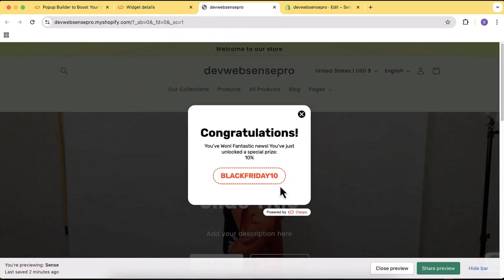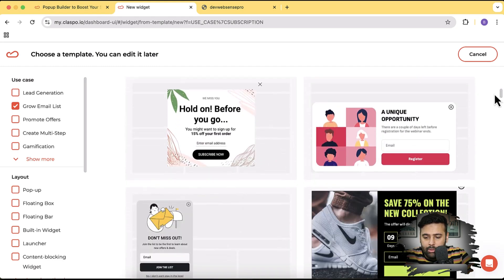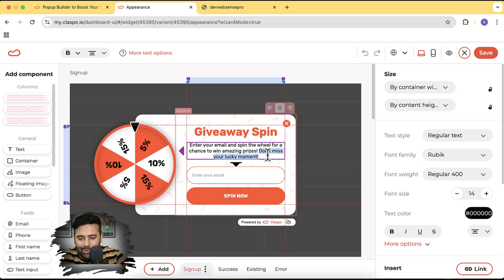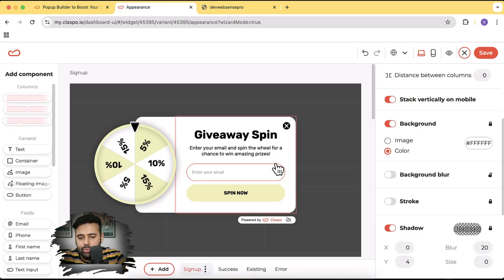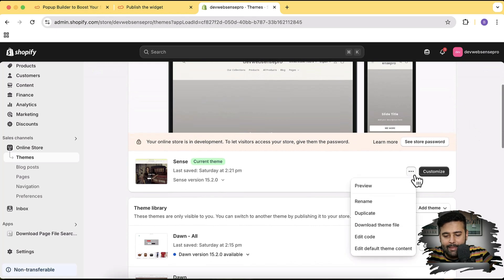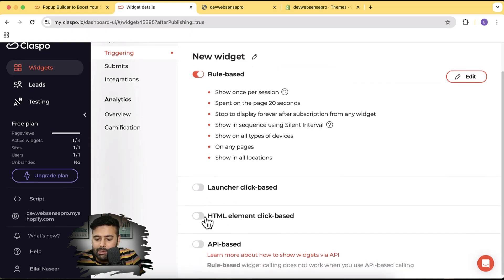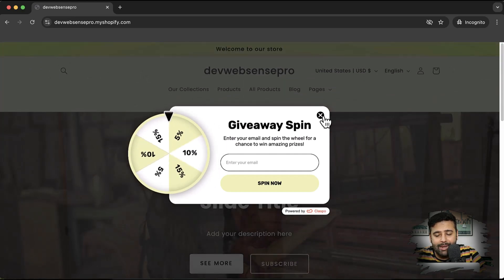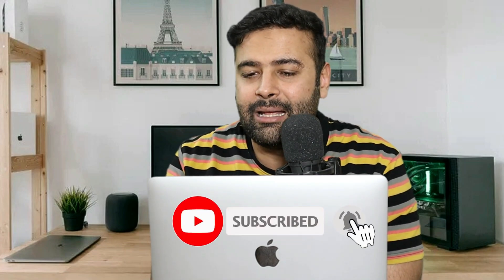Increase Sales and Engagement with Gamified Offers - Claspo.io